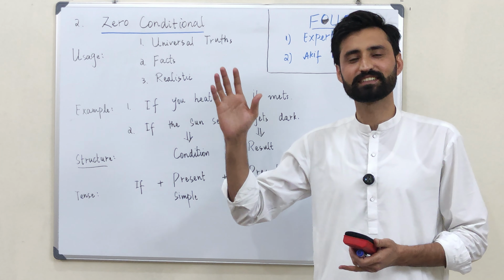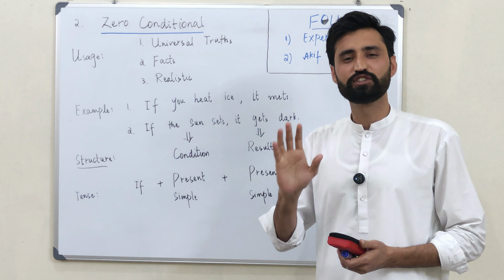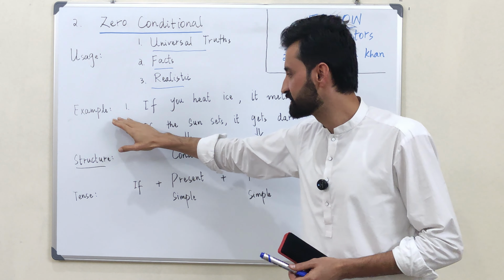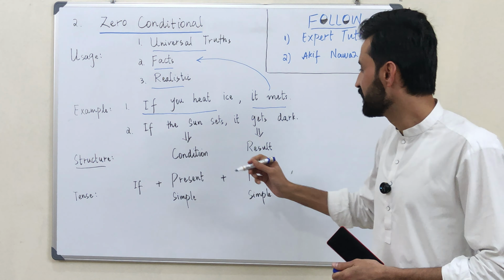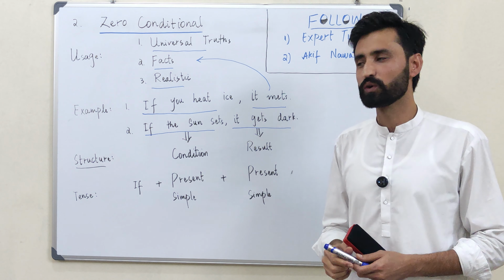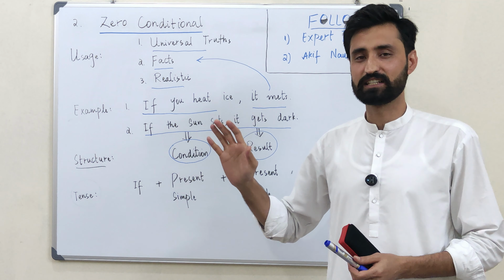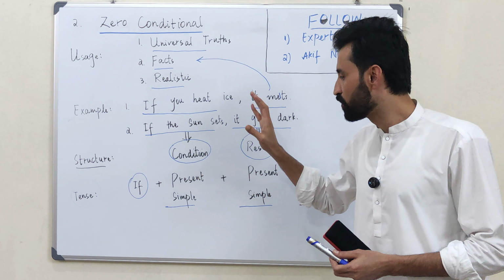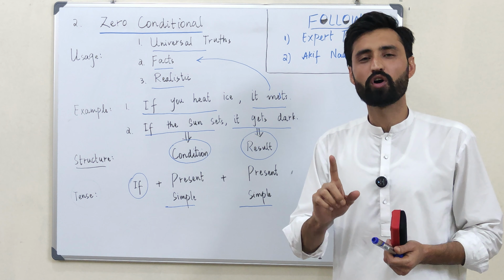44. Zero Conditional in English | Rules, Structure & Easy Examples | Akif Nawaz | Grammar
Learn how to use the Zero Conditional in English with clear rules, correct sentence structure, and easy examples. This lesson explains when and why we use the zero conditional and how it is formed.

The Zero Conditional is used to talk about facts, general truths, habits, and scientific laws. This video will help you improve your English grammar, spoken English, and overall communication skills.

In this lesson, you will learn:

What is the Zero Conditional

Zero Conditional sentence structure

Common usage with real-life examples

Frequent mistakes learners make

Practice sentences for better understanding

This lesson is ideal for ESL learners, beginners, and intermediate students who want to strengthen their English grammar and communication skills.

zero conditional
zero conditional in english
zero conditional grammar
conditional sentences
if clause zero conditional
esl english
communication skills
english tenses